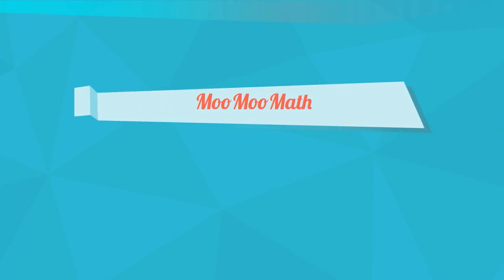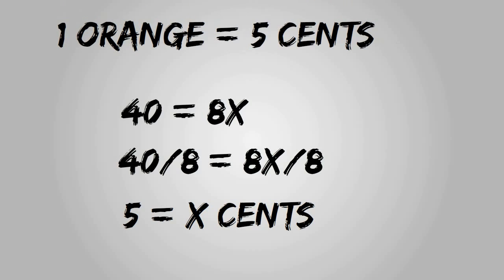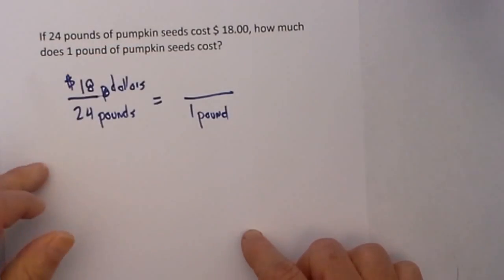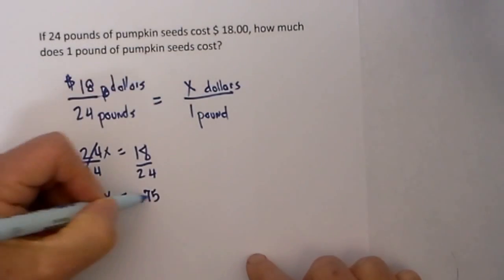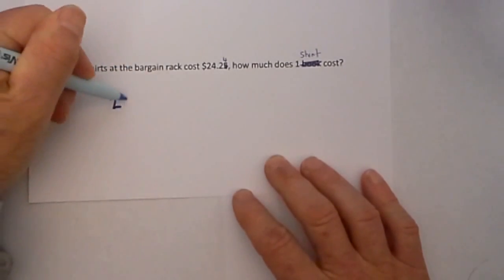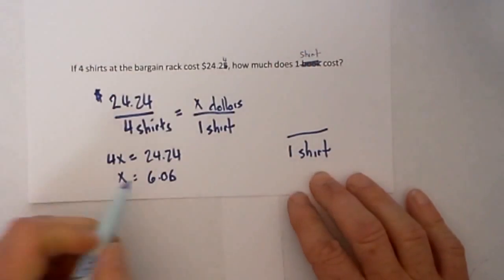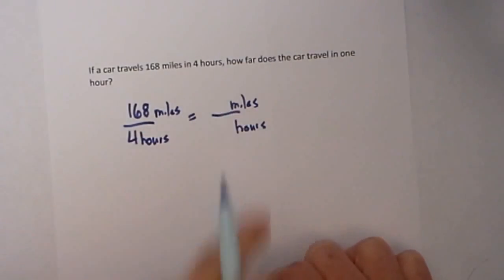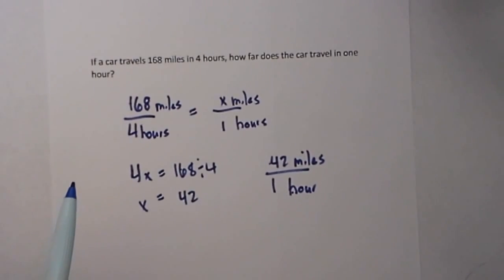Unit Rate Word Problems-Middle School Math-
Unit rate is the comparison of two items in which one is set to 1.

For example, kilometers per hour, heartbeats per minute.

Middle School Math-Learn how to solve unit rate word problems
Definition Unit Rate Short

Transcript
In this video, I would like to talk about unit rate.
Lets first go over we solve for unit rate
Step 1. Set up a proportion equal to one unit. For example:
If 8 oranges cost 40 cents, what is the cost of 1 orange?
After the proportion is set up cross multiply
Step 3. Solve for x.
Therefore, one orange equals 5 cents
Let's look at some more examples
The first example we have,
If 24 pounds of pumpkin seeds cost $18, how much does 1 pound of pumpkin seed cost?
First lets set up a proportion. 18 dollars equals 24 pounds
I will write dollars out.
I next set the fraction to one and place the same units as the original fraction.
We have 1 pound and our x will be the cost
Notice we have dollars and dollars and pounds and pounds
The next step involves cross multiplying
I end up with 24x = 18
I next isolate the x by dividing by 24
The 24's cancel out and x equals .75
What does this tell us?
Plug the x into the fraction and .75 dollars equals 1 pound.
Therefore, 1 pound of pumpkin seeds equals 1 pound
If 4 shirts at the bargain rack cost 24.24, how much does 1 shirt cost?
Again, set up a proportion.
24.24 is how much 4 shirts cost and remember with a proportion I need the same units on the top and bottom.
The shirts match up and 1 shirt equals x dollars.
Next I cross multiply
We have 4 x equals 24.24
x will equal to 24.24 divided by 4 which equals 6.06
We can rewrite that as 1 shirt equals 6.06
Finally I have one more.
If a car travels 168 miles in 4 hours, how far does the car travel in one hour?
Place 168 which is how far it travels.
It takes 4 hours.
Set a proportion with miles on top and hours on the botom of the fraction.
Cross multiply to find the unit rate
I have 1 hour here so x will be miles
When I cross multiply I get 4x = 168
Solve for x by dividing both sides by four
x = 42, and I can rewrite that as 1 hour equals 42 miles which tells us is that the car will travel 42 miles in 1 hour.
Hope this helps with unit rate word problems.

Let’s connect
MooMooMath